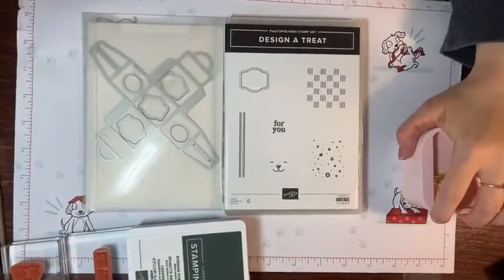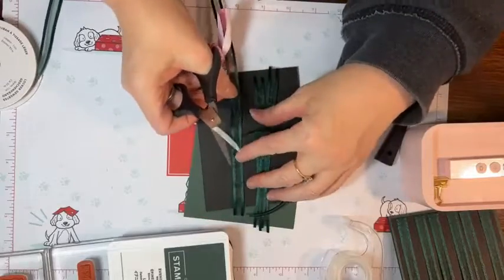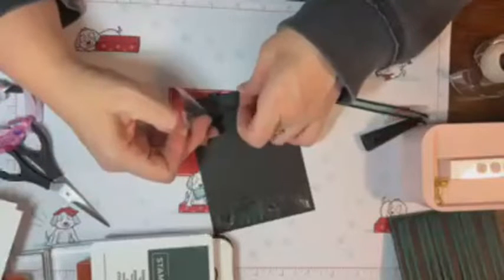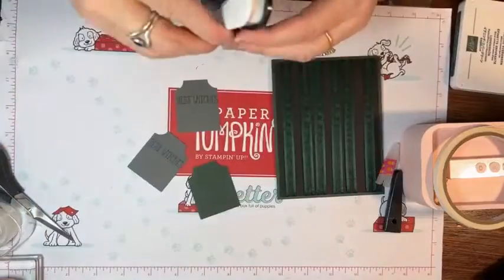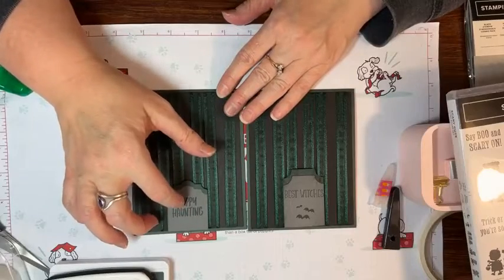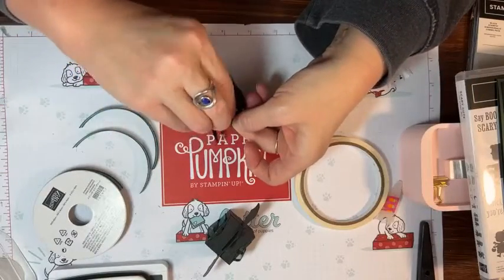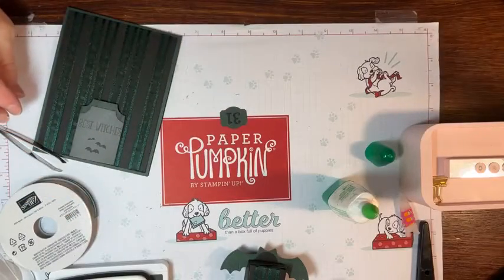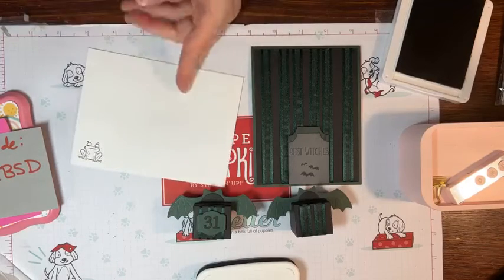Disney-Inspired Haunted Mansion Card and Treat Box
I had made a Haunted Mansion card last year but I felt it should be paired with this cute treat box. The bat wings from the Design a Treat dies and stamps are PERFECT for any Haunted Mansion lovers.